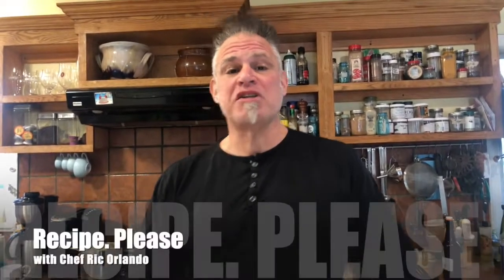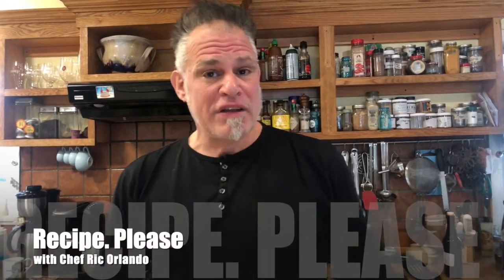How to EAT an Artichoke, Episode 33 Recipe, Please. By Chef Ric Orlando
Well, I showed you how to cook it, now let's learn how to eat one.  Artichokes are so GOOOOOOD!
Recipe, Please offers recipe videos. Get the back story and learn, More Subscribers, more followers, more fun! I cook OLD SCHOOL, with respect for tradition and modern at the same time.  I tell you the details and the reasons you need.

for public appearance dates, videos, recipes, food tour info and more
Hudson Valley Chef Chef Ric Orlando rants, cooks, jams and tells it like it is! Get recipes, podcasts, theories, rules of life and more!